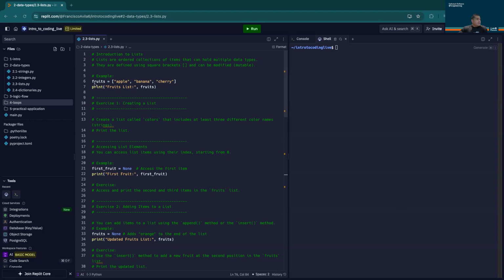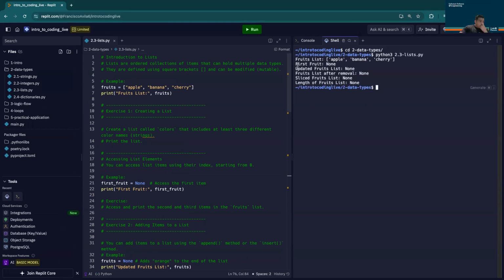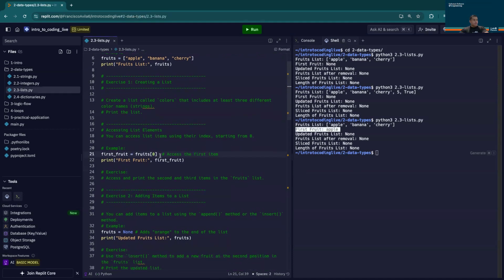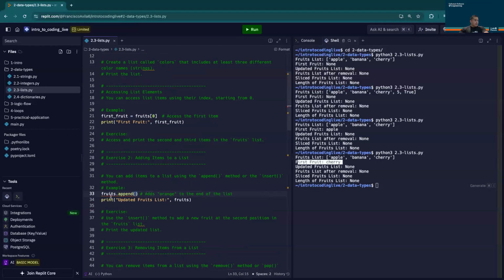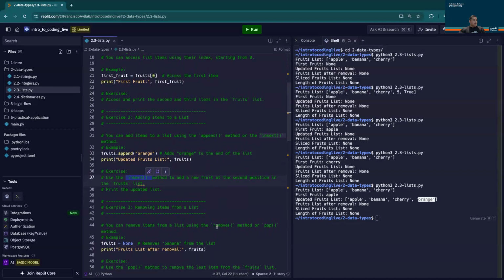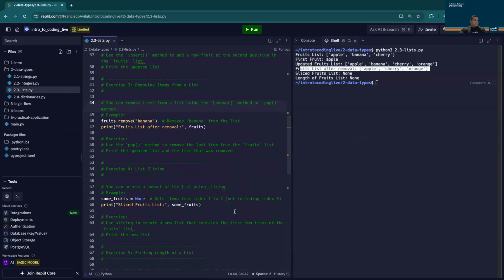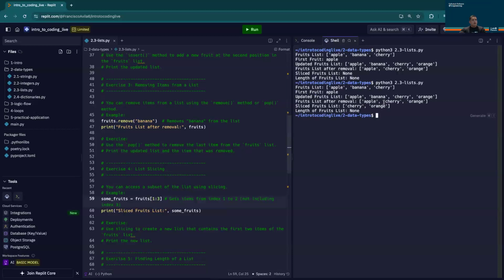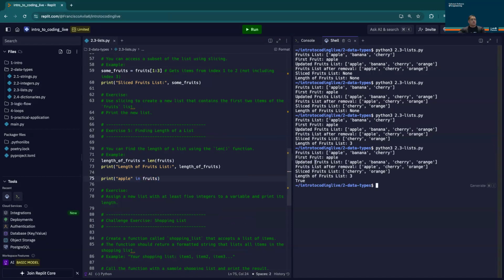Intro To Coding - Python Lists